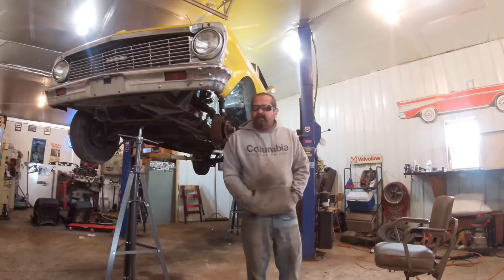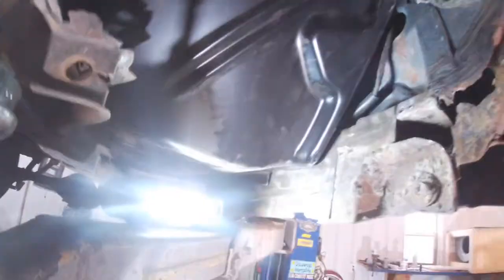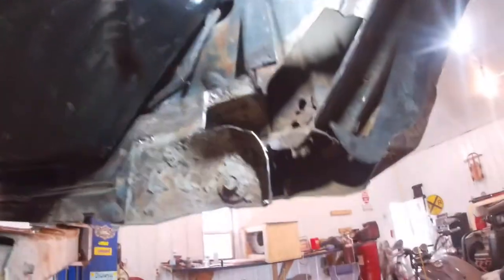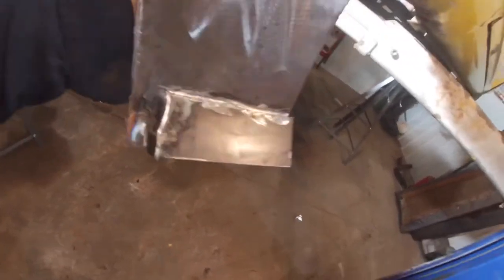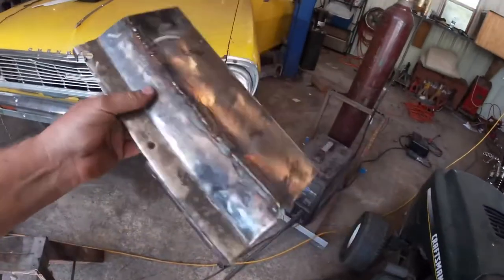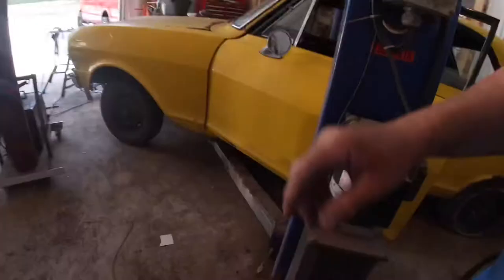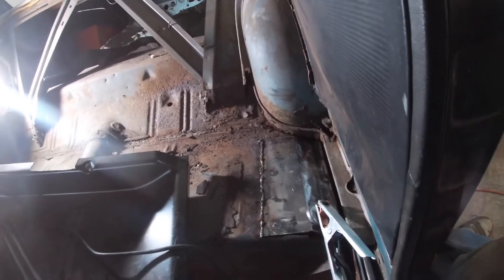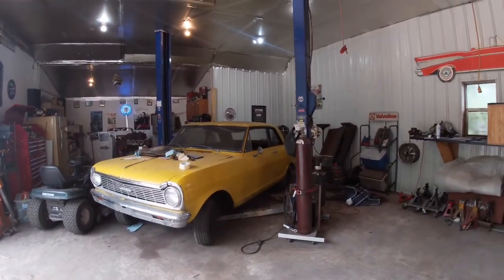Repairing floor on my 1965 Chevy 2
Starting to work on the 65 chevy 2